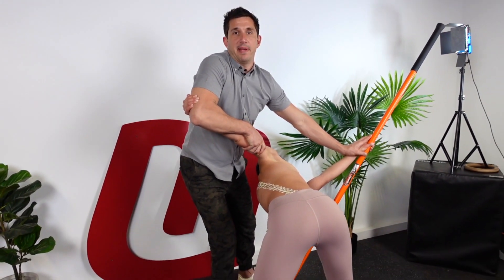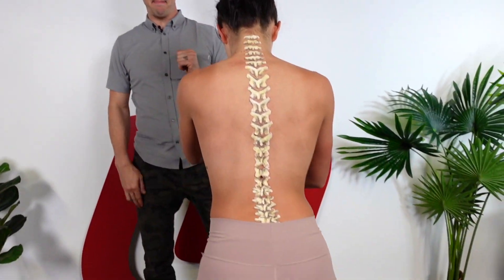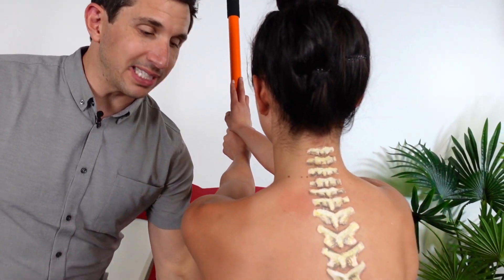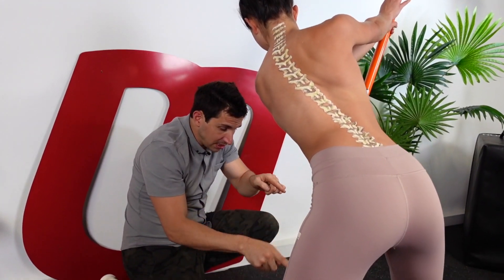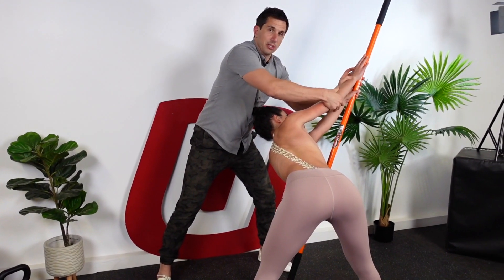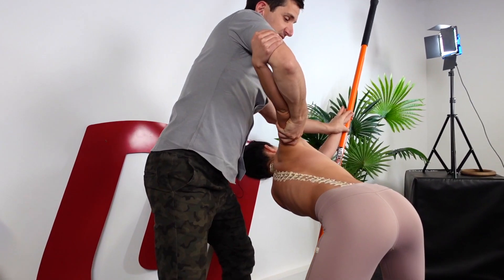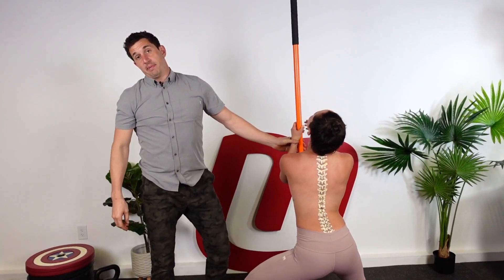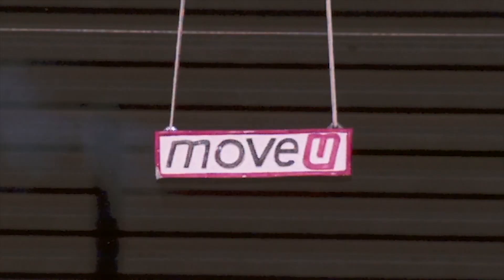ULTIMATE UNTWISTER STRETCH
Is your spine stuck 🥴? Like it feels all locked up 🔒 and prevents you from twisting to either the left ⬅️ or the right ➡️, or either direction ↔️?

Well, ladies and gents, we have a challenge for you this weekend 🙌 Introducing the ultimate untwister twisting stretch that will hopefully give you a good release, and maybe even some relieving cracking or popping! 🙌

You will need your body, a stick 🧹(or dowel of some sort), and a partner if you’ve got one handy 😉

𝗦𝘁𝗲𝗽 1: Take a super wide base with your feet 🦶 and grab onto the stick (the stick should be standing vertically in front of you) with both hands. Keep your arms dead straight ➖

𝗦𝘁𝗲𝗽 2: Send your hips 🔙, putting you into a hinged position. Keeping your head where it is, send your arms and the stick to the right as far away from you as you can, thus twisting your spine 🔀

𝗦𝘁𝗲𝗽 3: Send your left shoulder downward ⬇️ trying to get your nose 👃 and left shoulder as close to the base of the stick as possible, thus twisting you into an even deeper stretch.

𝗦𝘁𝗲𝗽 4: Now, press away even further with your arms, making sure they’re super straight ‼️

𝗕𝗼𝗻𝘂𝘀 𝗦𝘁𝗲𝗽 5: If you have a partner, have them take your top arm off the stick and pull it away from the stick, putting you into the ultimate ULTIMATE—like you have never experienced before—rotational spine stretch.

So get up off yo couch, grab a stick, and do some serious untwisting this weekend❗️Oh, and enjoy 😉

Thank you to our master Anatomy Artist @wyliebee for taking visual learning to the next level 💯 𝗳𝘂𝗻 𝗳𝗮𝗰𝘁- here she actually painted @yogi.ish scoliosis by referencing her curvature and X-rays 🤯

🔥 Want to learn more about your body? The MoveU (online) Membership allows us to help and educate people all over the world! Learn more and begin improving today by going to MoveU.com or simply click the link in our bio 🔥